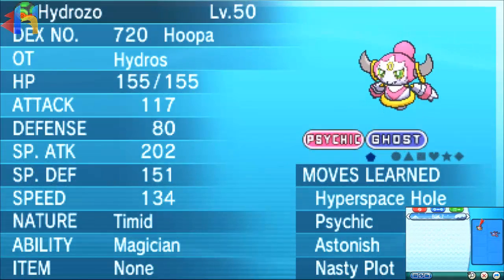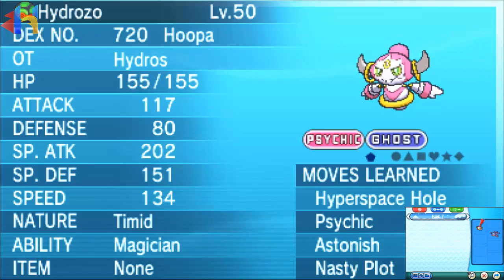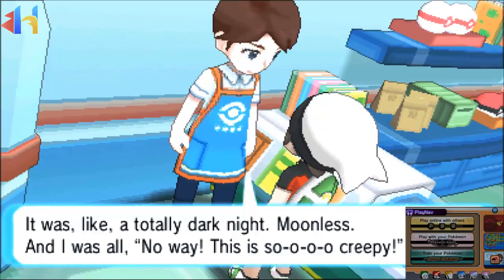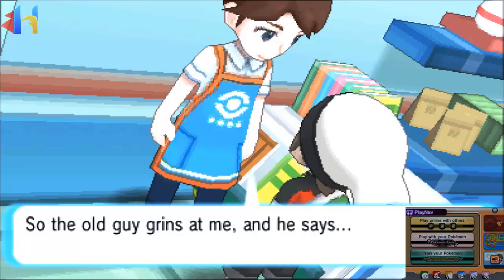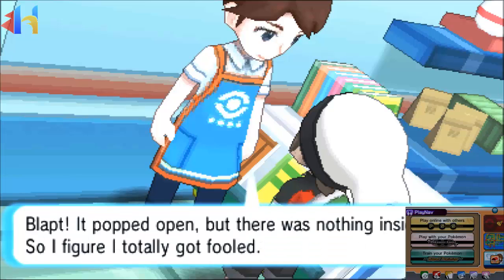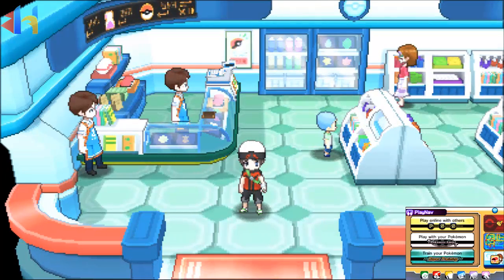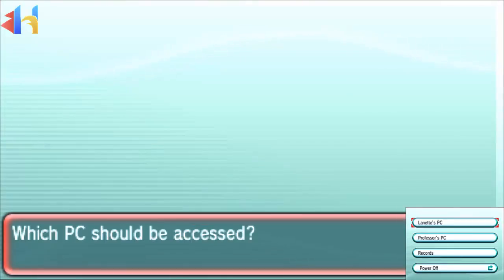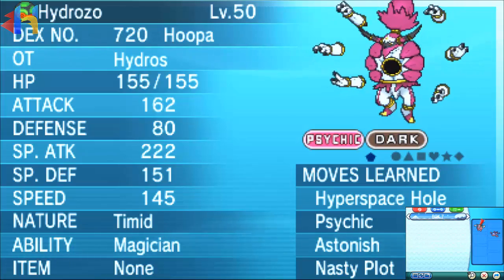"HOW TO GET UNBOUND HOOPA + PRISON BOTTLE!!!" (Pokemon Omega Ruby & Alpha Sapphire)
Can we get 50 Likes for finally being able to use Hoopa Unbound in Pokemon Omega Ruby and Alpha Sapphire!!! and also for Hoopa being Released?!? This video shows how to get the "Prison Bottle" and being able to change Hoopa's Forme to "Hoopa Unbound"!